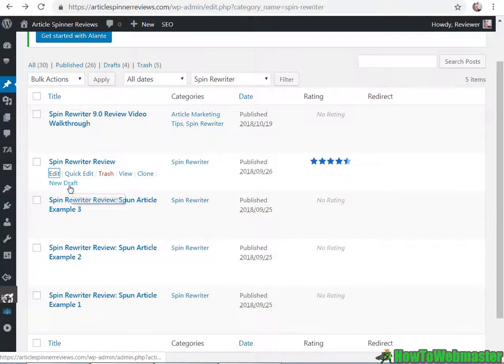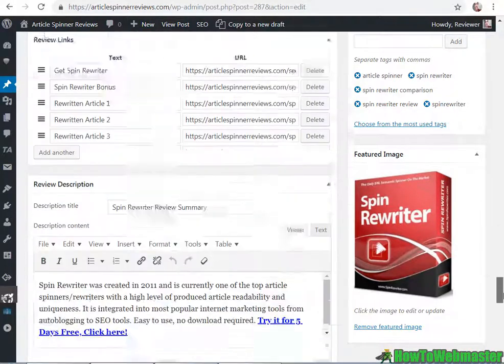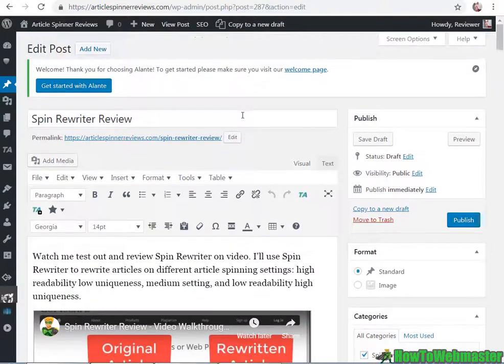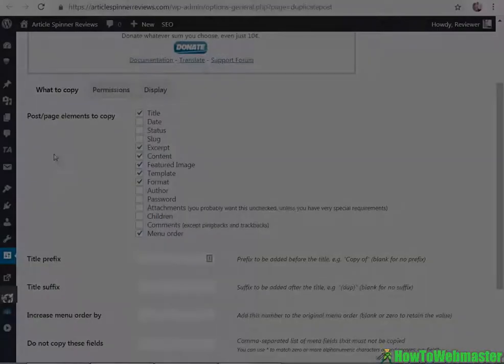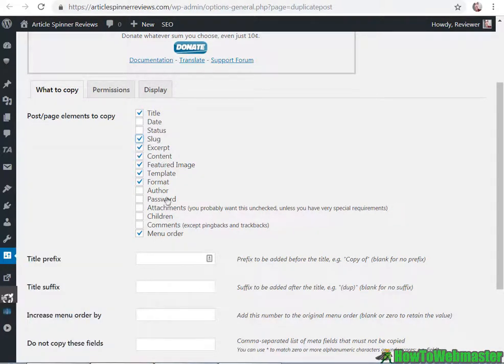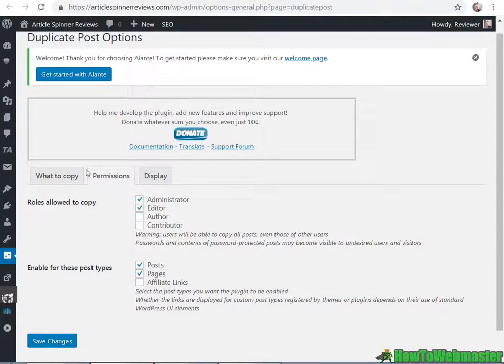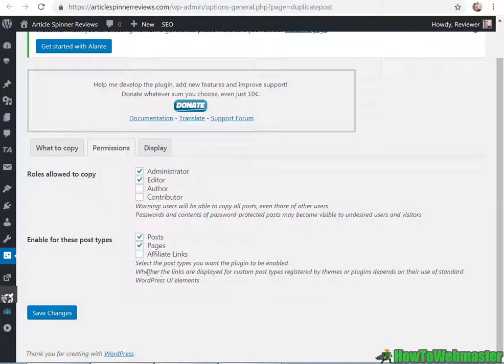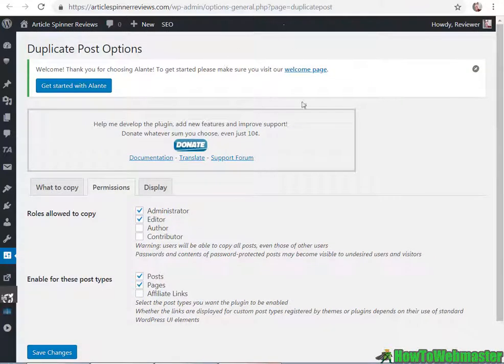Duplicate/Copy/Clone Wordpress Posts/Pages or WooCommerce Products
How to clone wordpress posts/pages/products with the free duplicate post plugin. Copy exact post's settings, features, tags, shortcodes, dates, EVERYTHING! Clone woocommerce product posts too!

(You can also install this directly from inside of wp-admin)